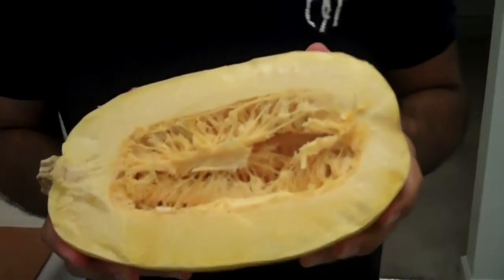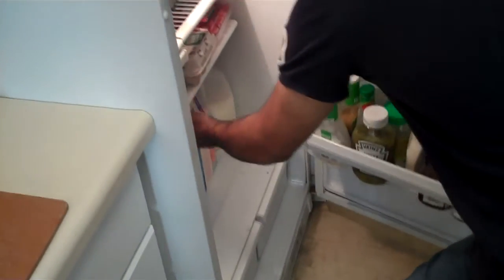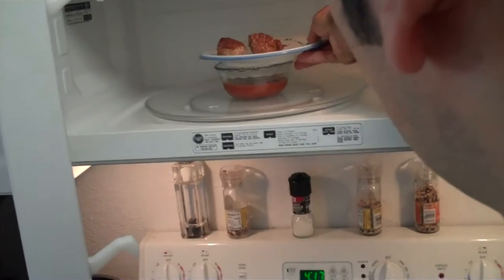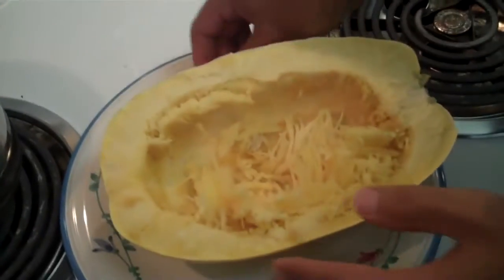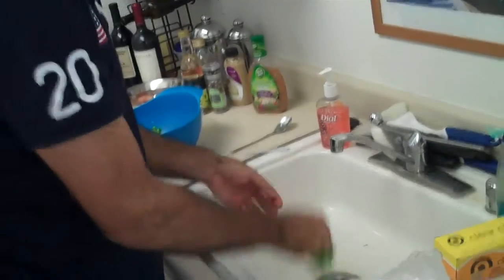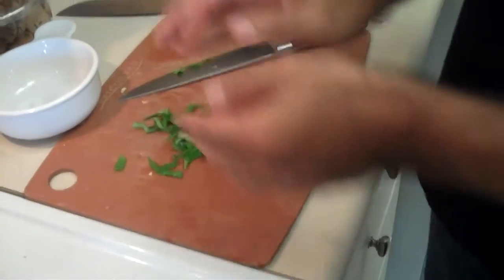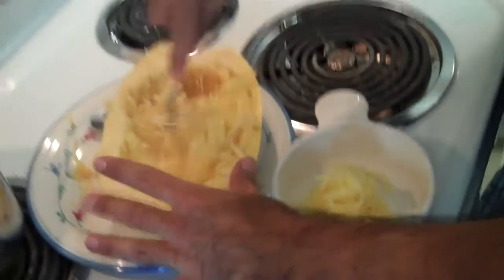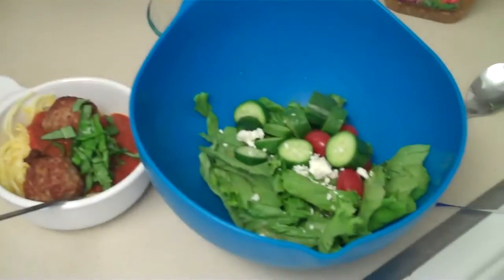Manuel Turns Squash Into Low Calorie Spaghetti - Part Two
Squash, Persian cucumbers, turkey meatballs, lettuce, vinaigrette salad dressing, sugar plum tomatoes, fat free crumbled feta. From CookingToLearn. From CookingToLearn